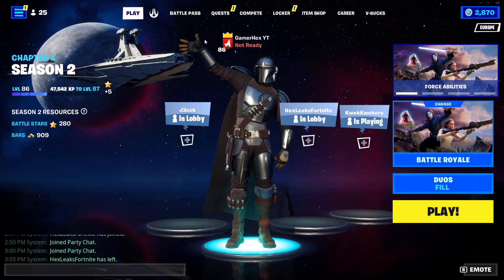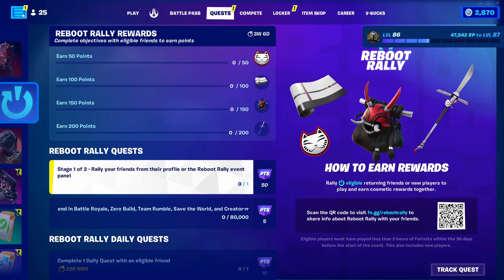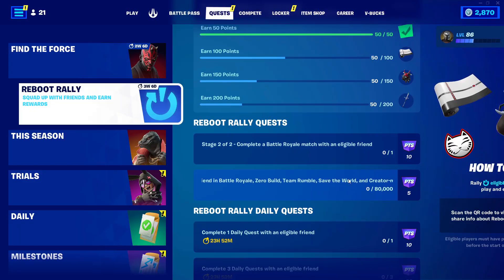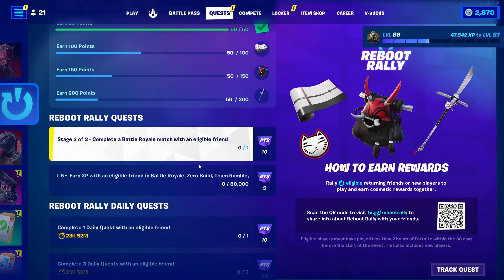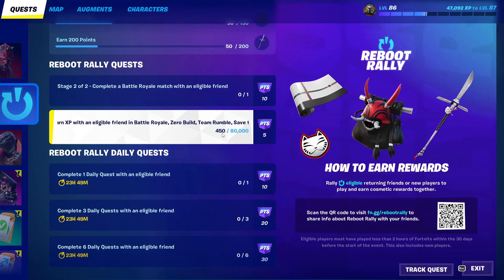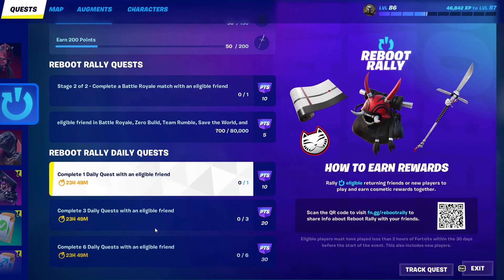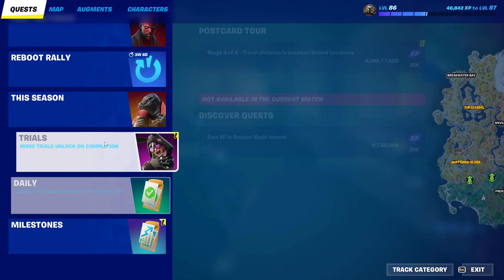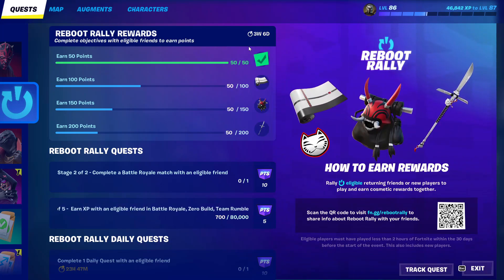How To Complete Reboot Rally Quests in Fortnite Chapter 4 Season 2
give you good amount of free rewards

00:00 rally your friends from their profile or the reboot rally event panel
01:01 Complete a battle royale match with an eligible friend
01:39 Earn Experiences with an eligible friend in battle royale, zero build mode, team rumble or creative
 02:22 Complete Daily quests with an eligible friend